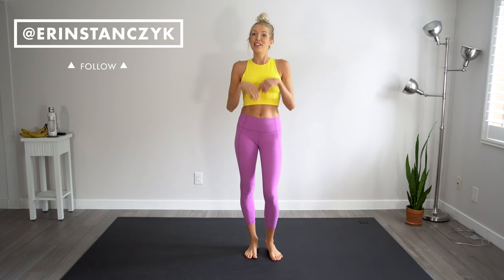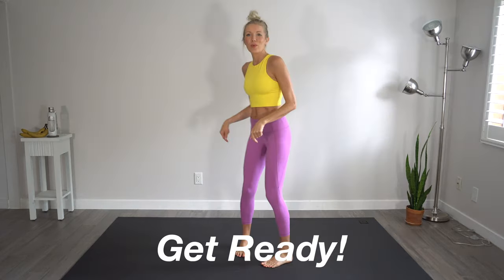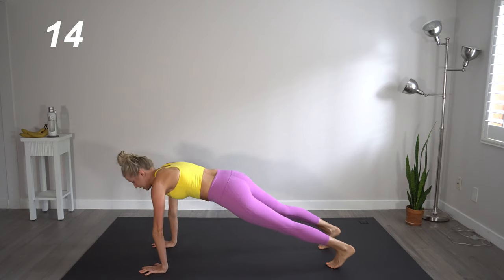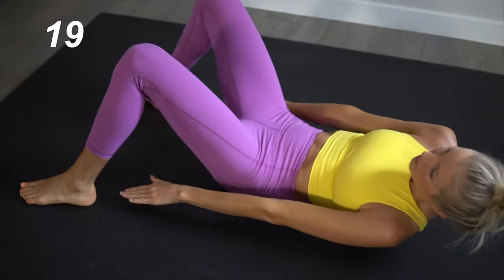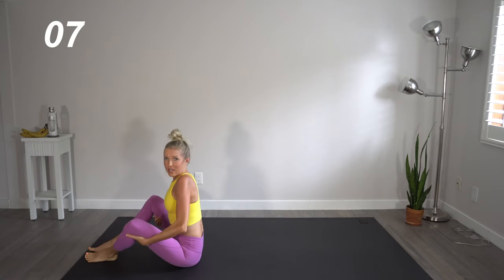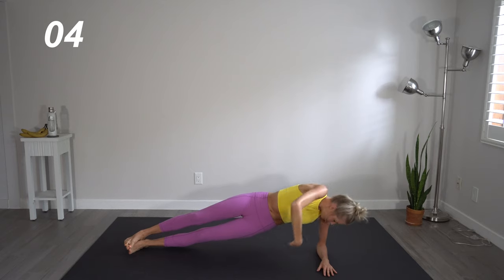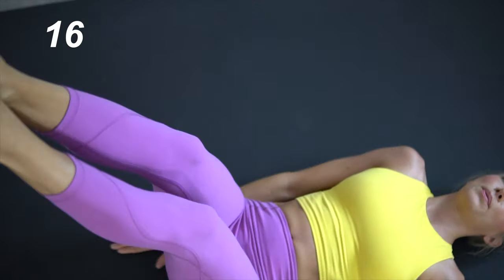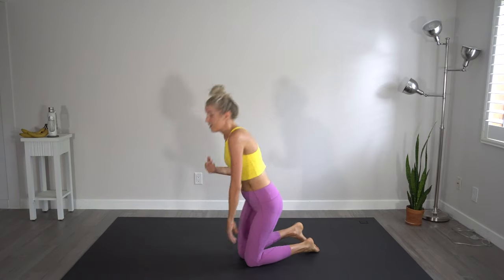7-Minute Six-Pack Abs Workout | At Home, No Equipment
I'm currently approaching 9 months postpartum, and I am getting into the best shape of my life! After healing my diastasis recti, I am now able to continue working my abs and core like I used to, and I've been seeing amazing results! This quick, 7-minute at-home workout routine is ideal for busy moms with limited time, and for anyone looking to achieve a longer, leaner, and more sculpted core without the use of equipment or a gym membership! You'll be on your way to that six-pack in no time!

★ Try Future (Workout w/ an online personal trainer & get your first month for only $19 w/ this

♥ Erin & Dusty

➤ Our At-Home Fitness Equipment

SUPPORT US!